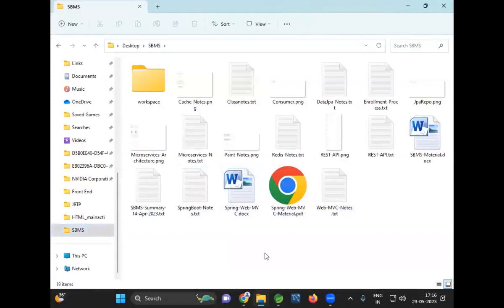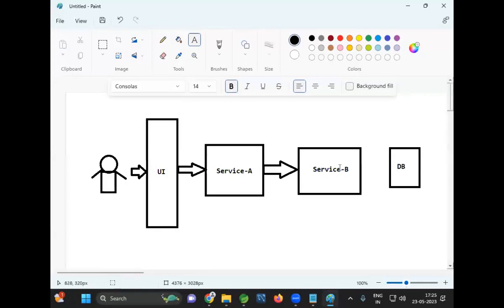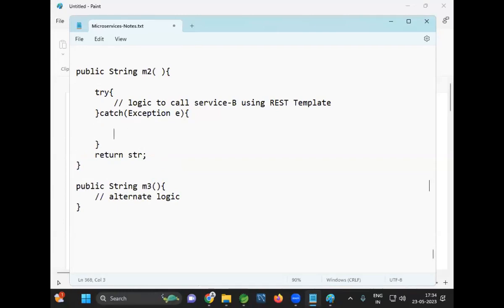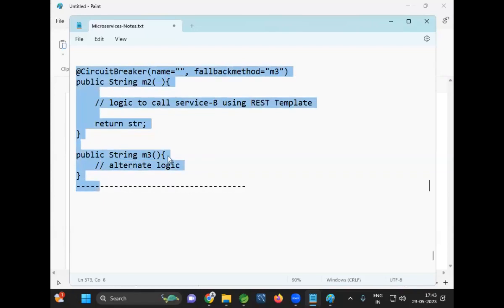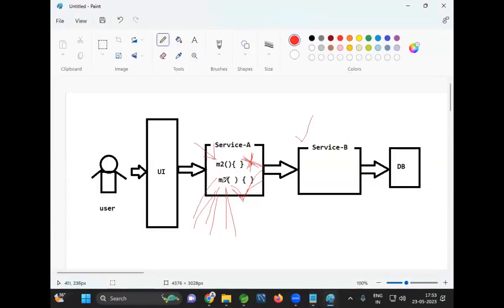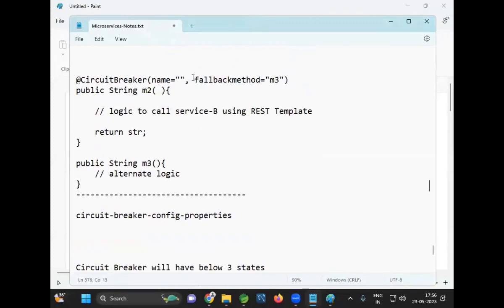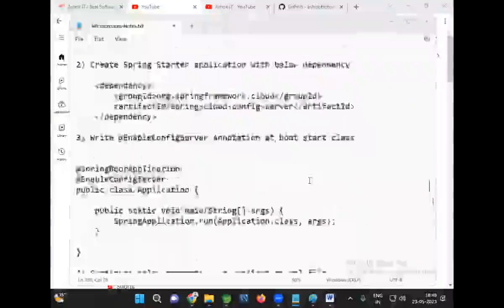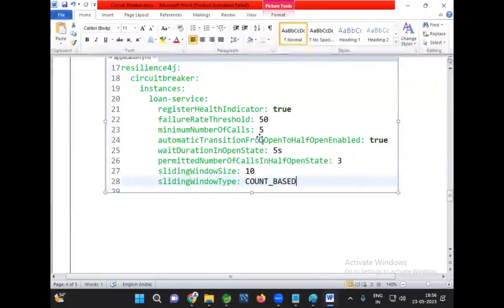DAY 22 | MICROSERVICES | ITWORLD